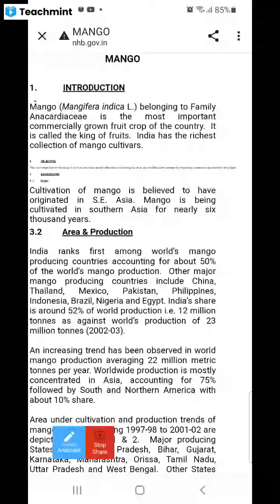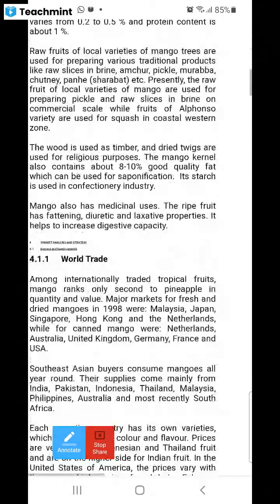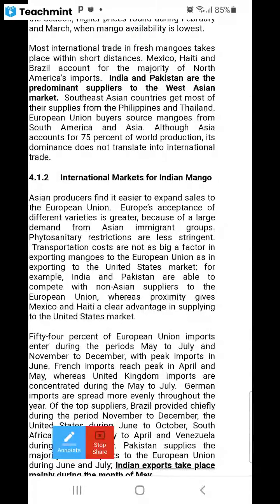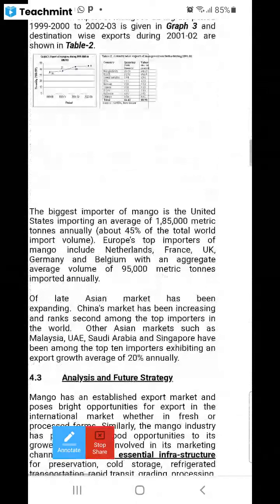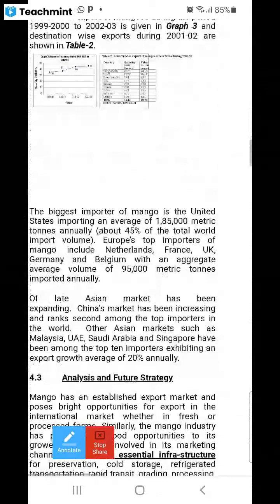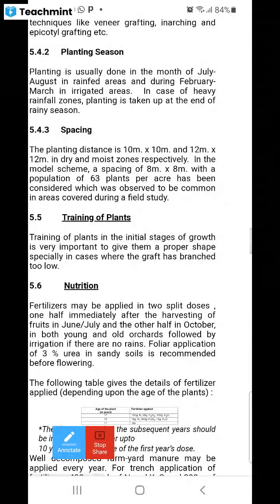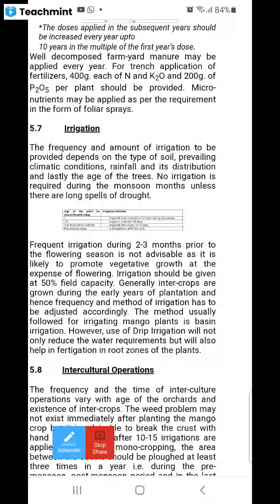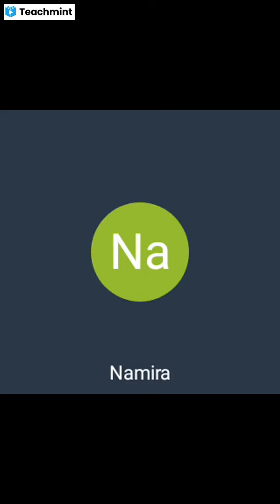T.Y B.Sc bot-V : Commercial production of mango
Please find my classroom details below :
Classroom Name: Ty Bsc
Subject: Botany-v
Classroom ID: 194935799